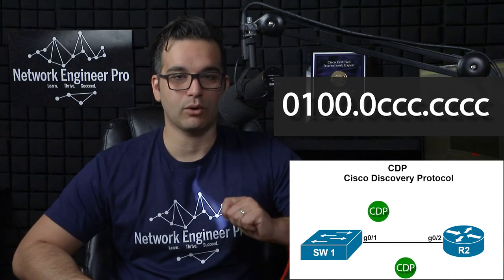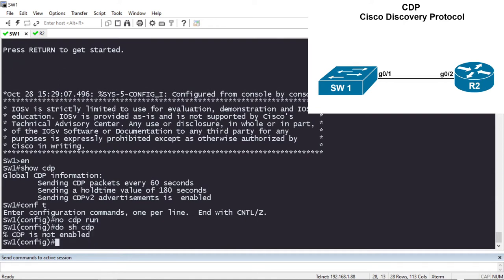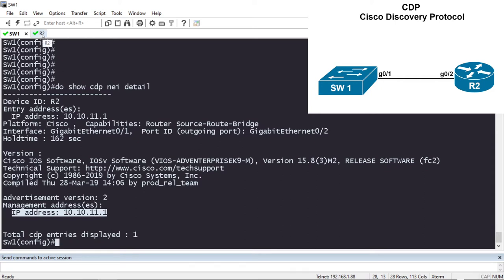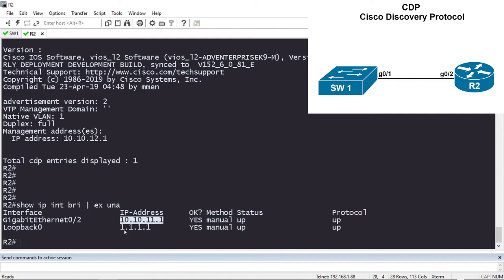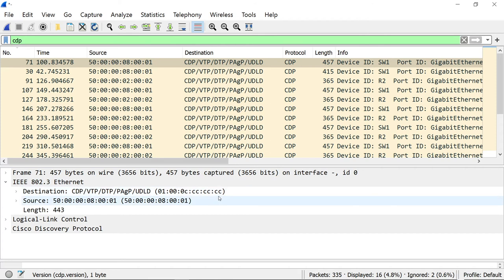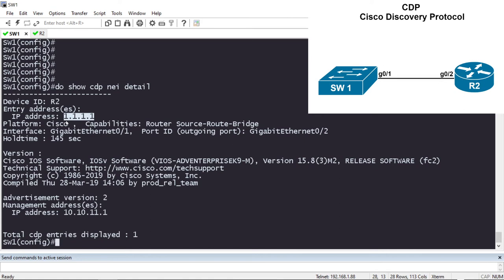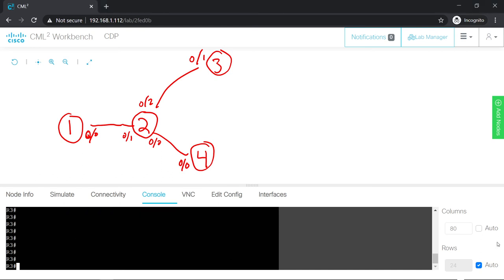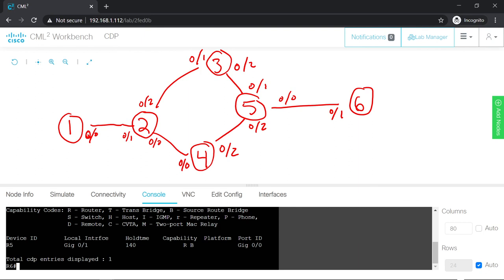Mapping out a network with Cisco Discovery Protocol (CDP) - CCNA 200-301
Welcome to Network Engineer Pro. I'm Rafael, CCIE #64356 in routing and switching.

I'm working on ton of content (videos and more) to help you learn networking. If you want to stay up to date on what I'm working on and be the first to know then head to my website where you can sign up and get notified:

In this video I talk about Cisco Discovery Protocol (CDP) as it relates to  Cisco networking and the CCNA (200-301) exam.

 This video covers the CDP portion of the following objectives in the current (as of fall 2020) exam blueprint:

2.3 Configure and verify Layer 2 discovery protocols (Cisco Discovery Protocol and LLDP)
*LLDP will be covered at a later date.

PLUS I cover:
- What is Cisco Discovery Protocol
- How Cisco Discovery Protocol works
- The different versions of Cisco Discovery Protocol
- A Wireshark capture of a Cisco Discovery Protocol advertisement with explanation
- Hands on CLI verification of Cisco Discovery Protocol
- A small exercise using Cisco Discovery Protocol to map out an actual network
So If you're studying for the CCNA (200-301) or learning networking in general then this video is for you.

I hope everyone that watched this video enjoyed it and learned something.